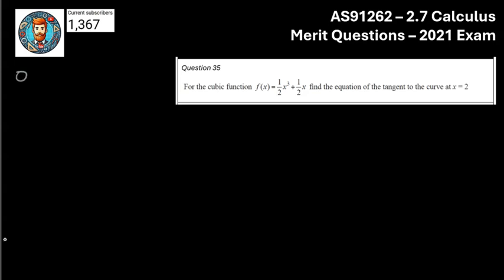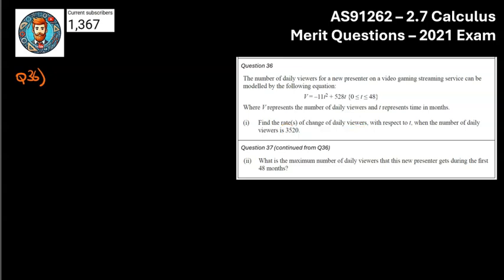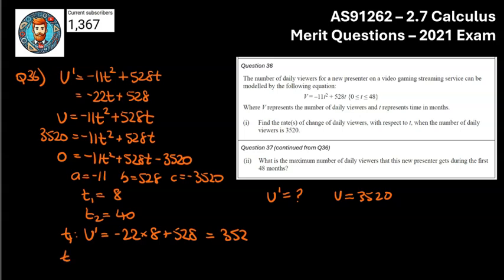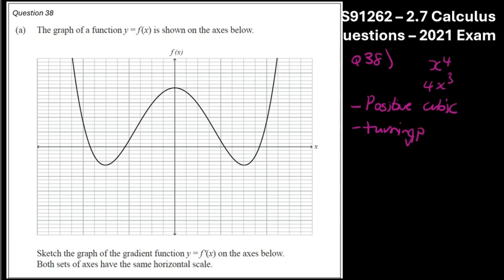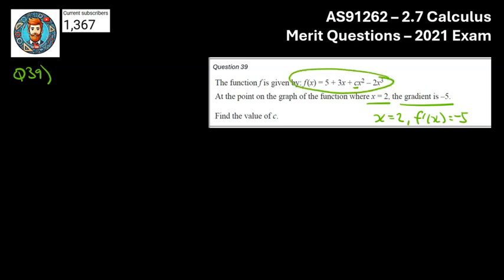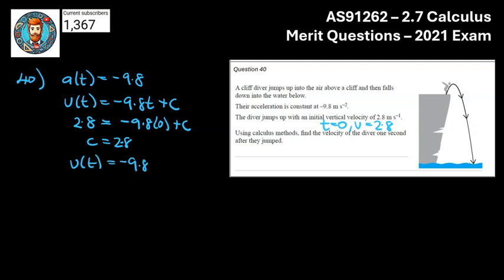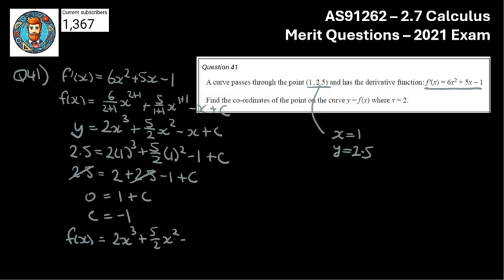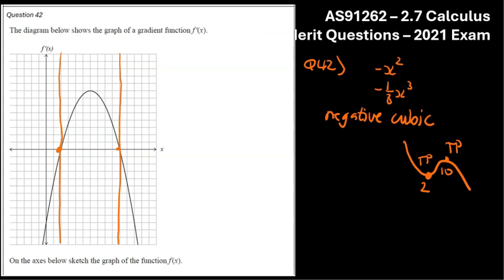AS91262 - 2.7 Calculus - 2021 - Merit Questions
00:00 Intro
00:19 Question 35
03:16 Question 36
06:58 Question 37
08:24 Question 38
12:00 Question 39
14:23 Question 40
16:13 Question 41
19:44 Question 42